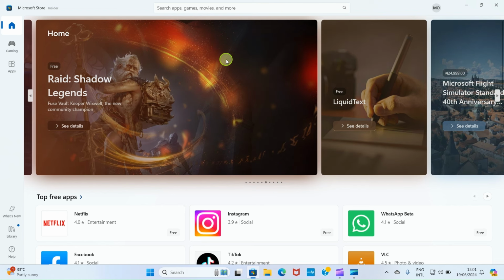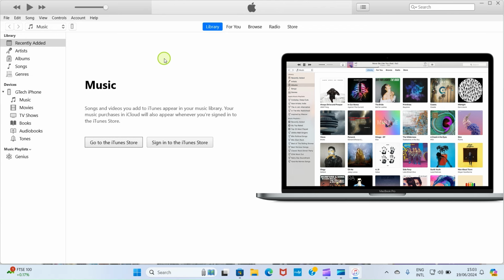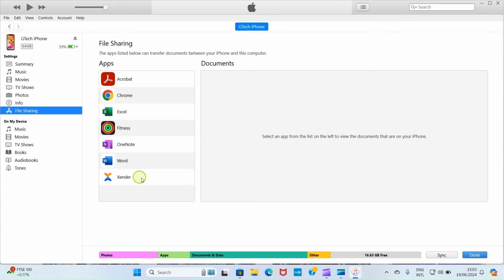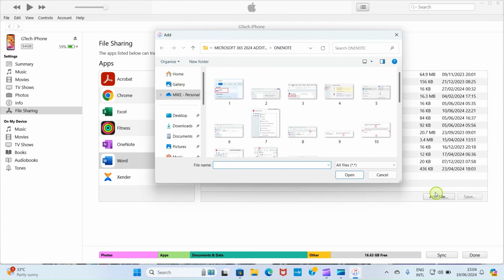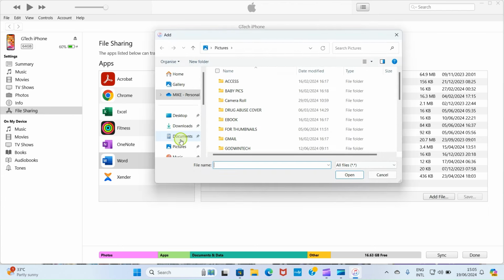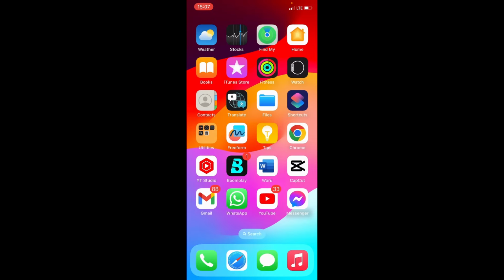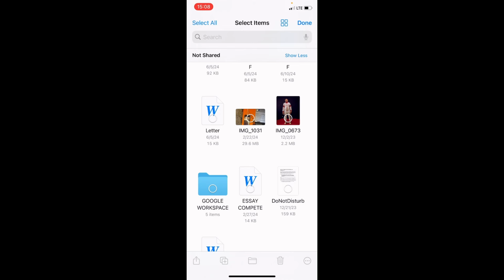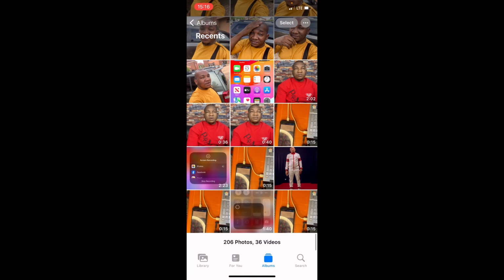How to Transfer Photos and Videos from Computer to iPhone - Send Pics & Video from Windows 11 & 10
In this video tutorial, learn how to transfer photos and videos from computer to iPhone. Whether the computer runs Windows 11 or 10, the method used in this video work very effectively. So, follow it to send pictures and videos from windows 10 and 11 computers to Apple’s iPhone.

You need to using the data cable that you using for charging of your iPhone and establish connection between the iPhone and computer. Grant the computer access to your account. Install iTunes app on your Personal Computer and open it for the file sharing.

Timestamps ⏰
00:00 Introduction
00:34 How to connect iPhone to computer with USB cable
01:24 How to install iTunes on Windows 11
02:28 How to copy photos from laptop to iPhone using iTunes
05:04 How to copy videos from computer to iPhone with iTunes
06:08  How to copy photos and videos from iPhone Files app to Photos app
07:52 Closing remarks